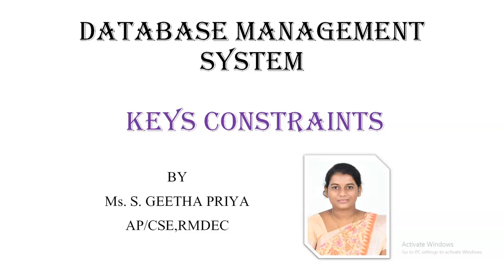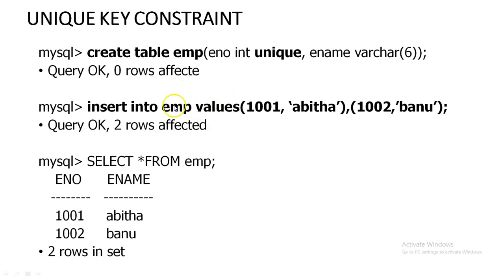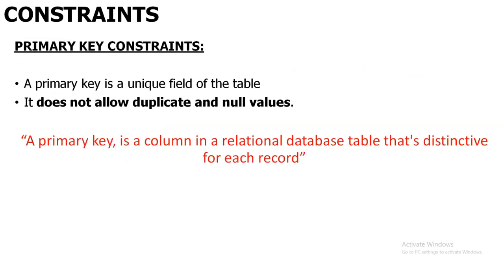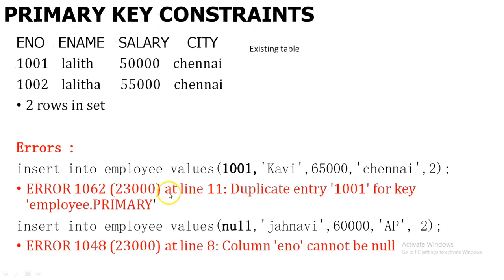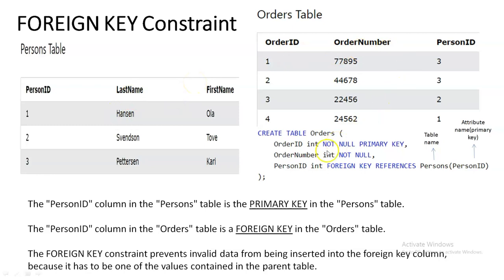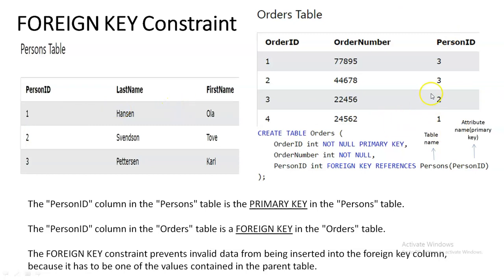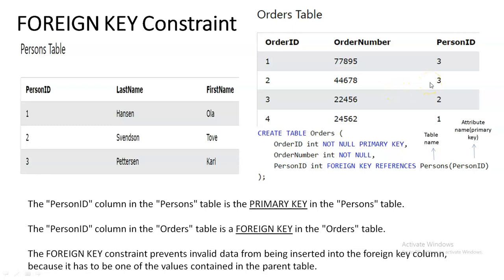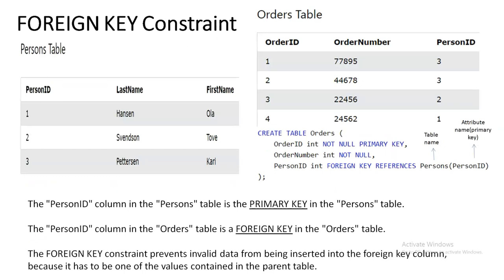Key Constraint Part 2 |Database Management System|Ms. S.GeethaPriya, Assistant Professor, CSE, RMDEC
This video explains the concept of Key constraints in DBMS